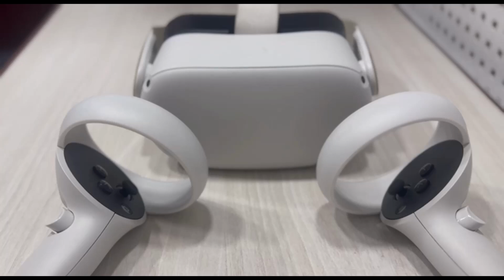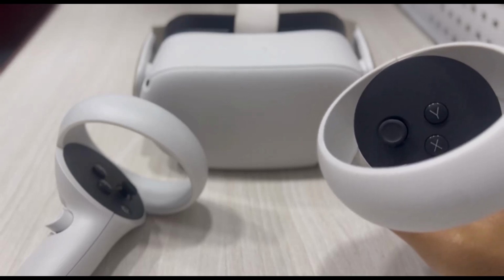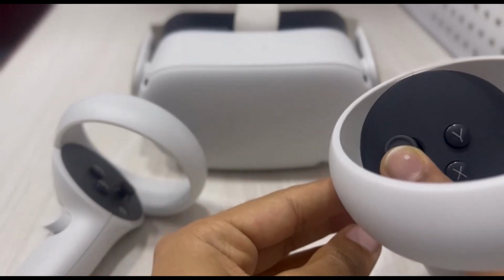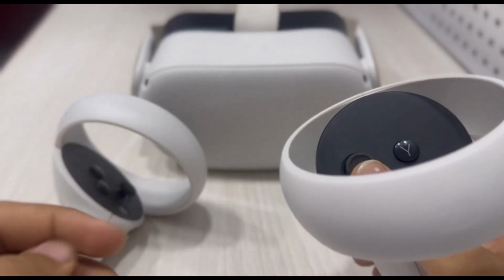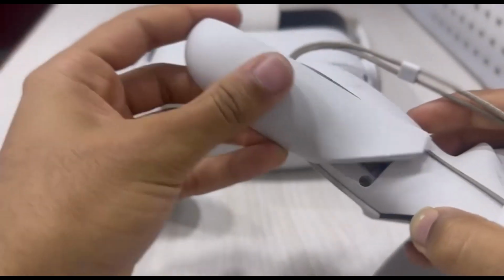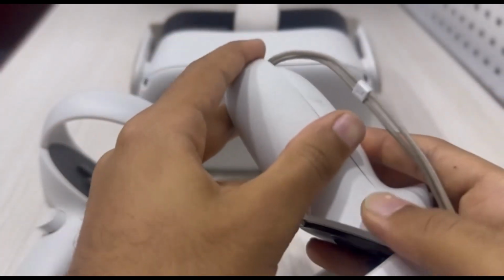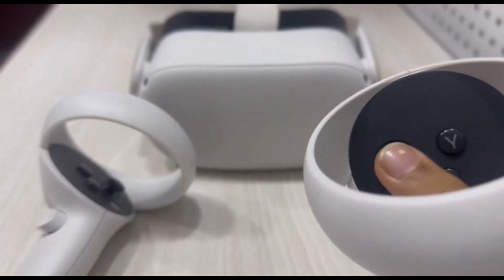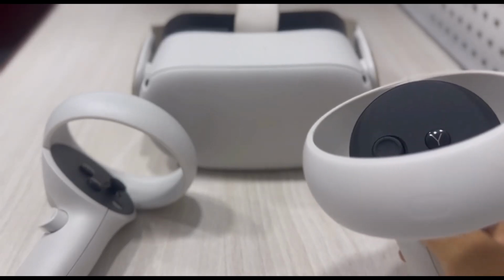How to Fix Stick Drift on Oculus Controller | 2023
In this tutorial, I will guide you on How to Fix Stick Drift on Oculus Controller.